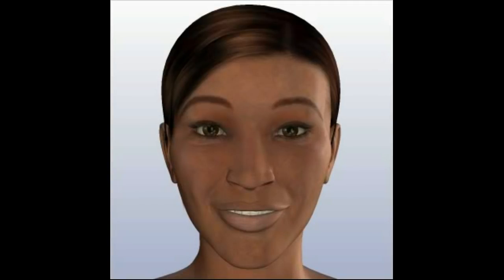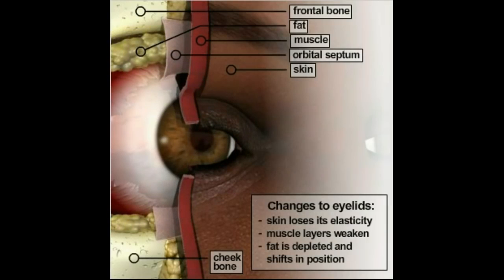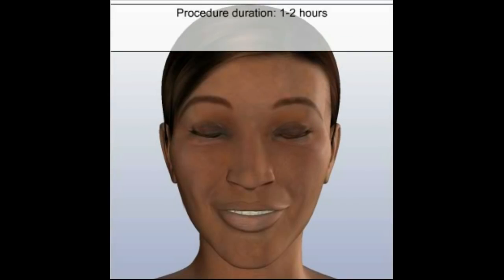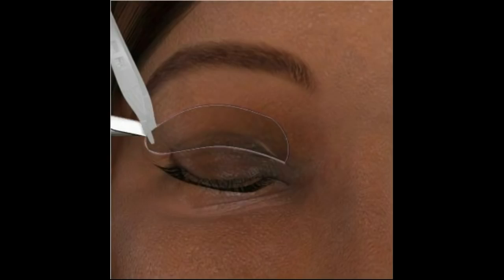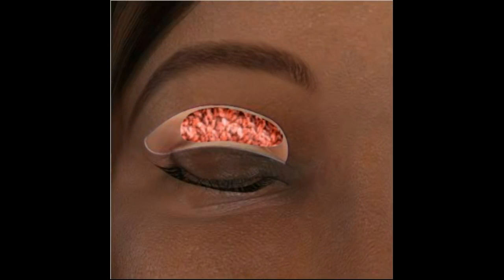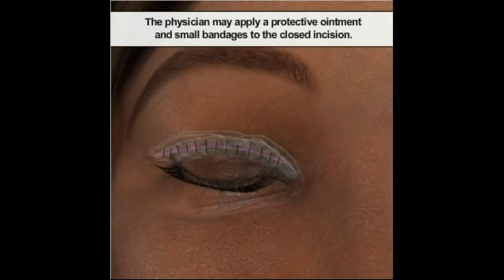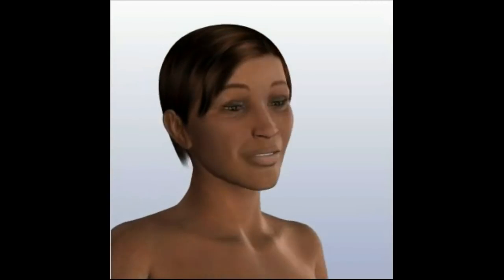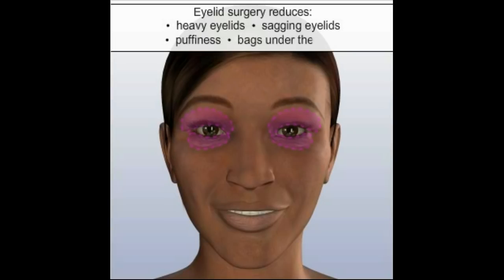Mô phỏng 3D Cắt Mắt 2 Mí Hàn Quốc - Phẫu Thuật Thẩm Mỹ Mắt - Bệnh Viện Thẩm Mỹ Việt Mỹ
Cắt Mắt 2 Mí Hàn Quốc - Phẫu Thuật Thẩm Mỹ Mắt | Bệnh Viện Thẩm Mỹ Việt Mỹ
Giám Đốc BS Chiêm Quốc Thái - Bệnh viện thẩm mỹ Việt Mỹ
Đc: 331 Nguyễn Trãi, P. Nguyễn Cử Trinh, Q. 1, Tp. HCM

Cắt mắt 2 mí hàn quốc hay Cắt mí đôi Hàn Quốc được chỉ định cho những người có đôi mắt một mí hoặc mí lót bẩm sinh nhưng mong muốn có đôi mắt hai mí đẹp tự nhiên và lớn hơn.

🌻 Chương trình khuyến mãi đặc biệt.
👉 Giảm_20% khi thẩm mỹ nâng V1 tại Bệnh Viện Thẩm Mỹ Việt Mỹ
👉 Giảm_50% hủy mỡ không phẫu thuật Liposonix
👉 Giảm_50% căng da mặt bằng chỉ, căng da mặt Ultherapy, laser thẩm mỹ điều trị nám, mụn, xóa xăm, triệt lông và các dịch vụ thẩm mỹ không phẫu thuật khác.